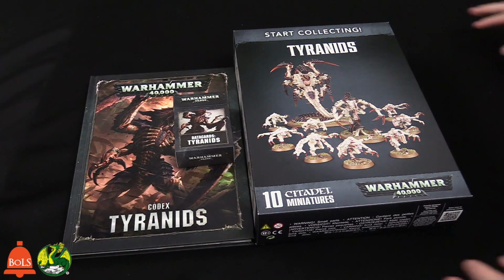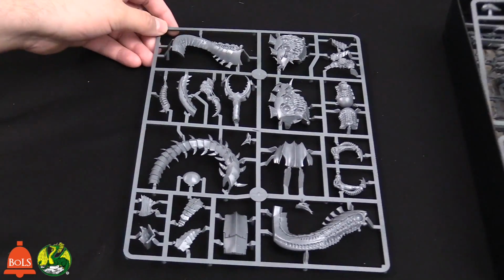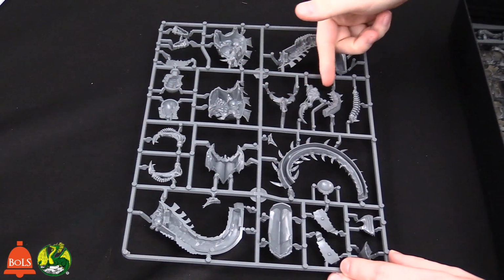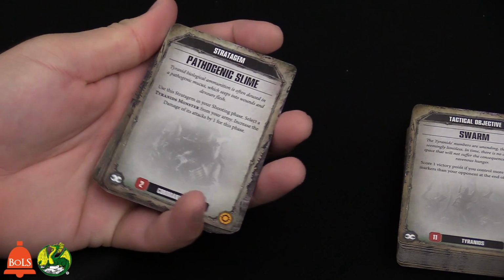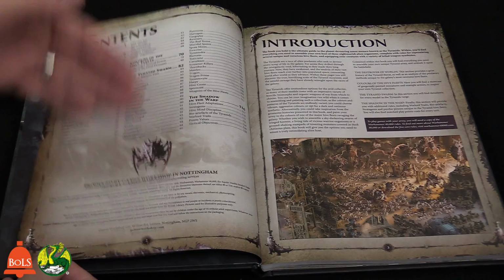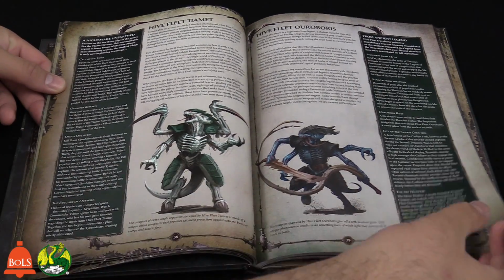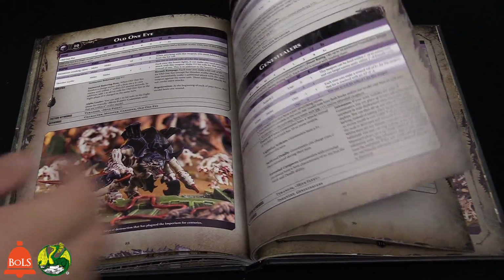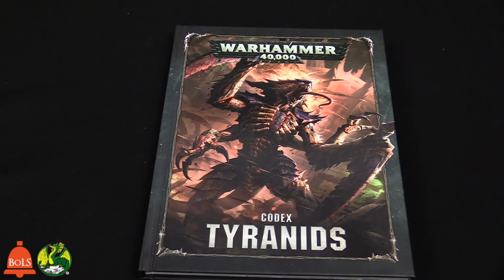Tabletop Spotlight | Tyranid Releases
The Tabletop Spotlight is back with this week's new Tyranid Releases from Games Workshop!

Host: AdamHarry
Guest: Evan from Dragon's Lair
Sound FX: Temple Bell | Mike Koenig